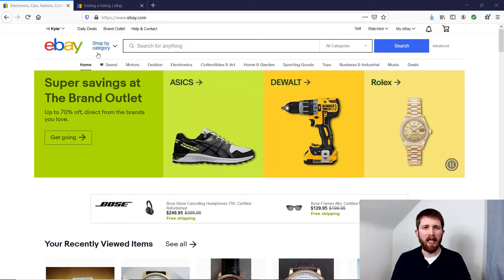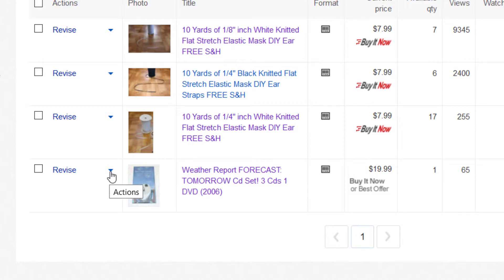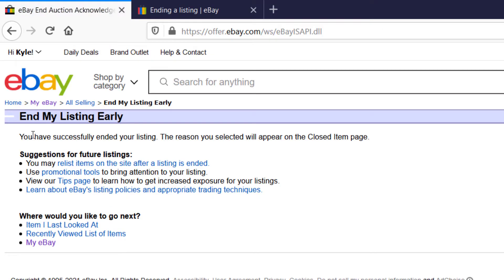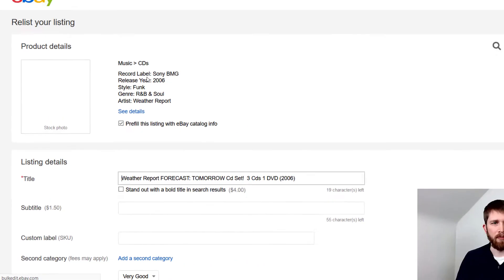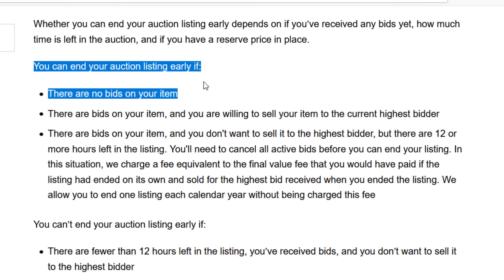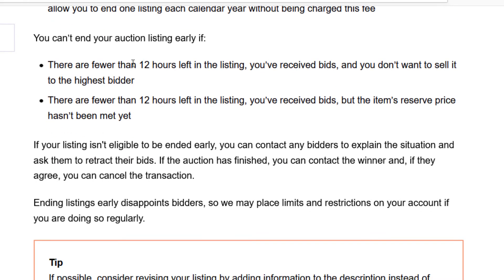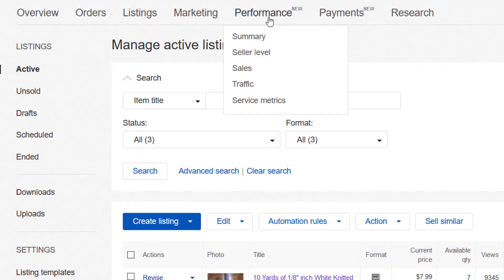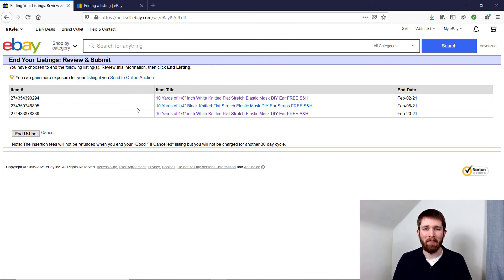How to Delete an Auction or Fixed Price Listing on eBay, End Item Listings Early for eBay Sellers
Full tutorial for when you want to cancel a listing with or without bids.  I also show you how to delete all your current listings.  I teach how to sell on eBay as well, check out my full course

I hope you enjoyed this step by step walk through of how to delete an item you have listed for sale on ebay.

eBay Helpdesk Link for ending items early

I'm Kyle and I created Earnings University for those who are interested in creating side hustles, passive income and entrepreneurship.  I have had experience in multiple businesses and love sharing what I learn here.  I have been a reseller on eBay for 20 years as well as a musician for most of my life.

-Kyle Davies, Earnings University